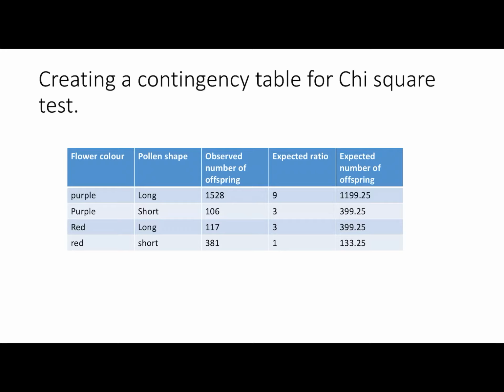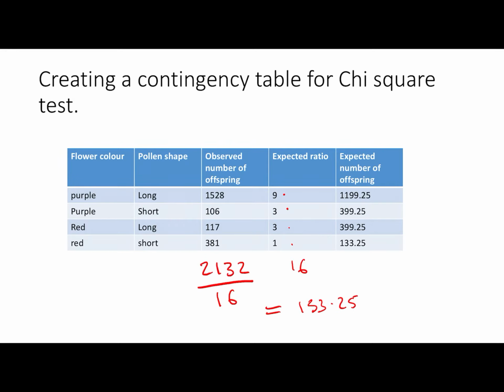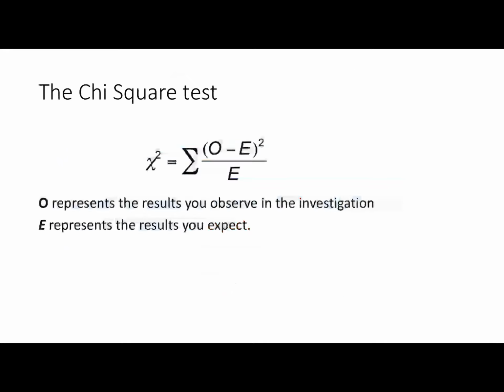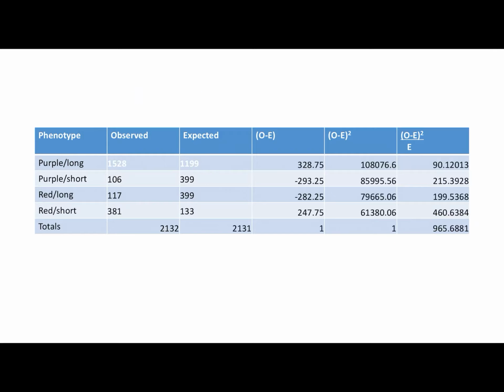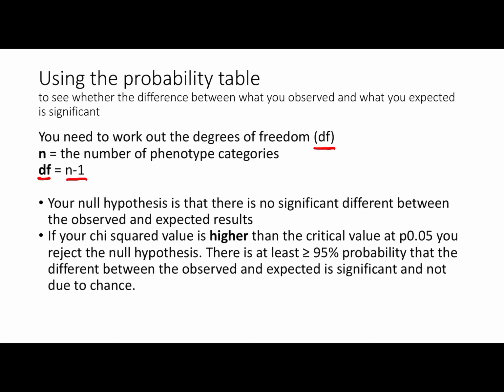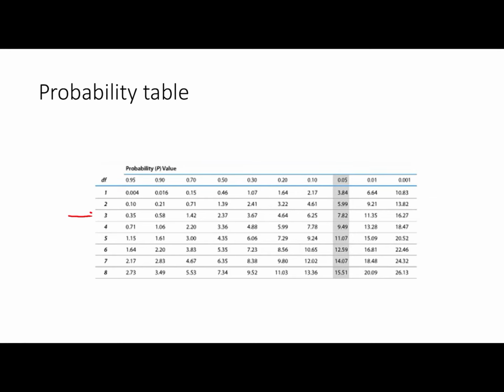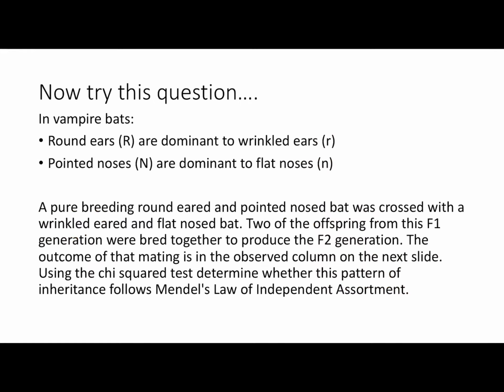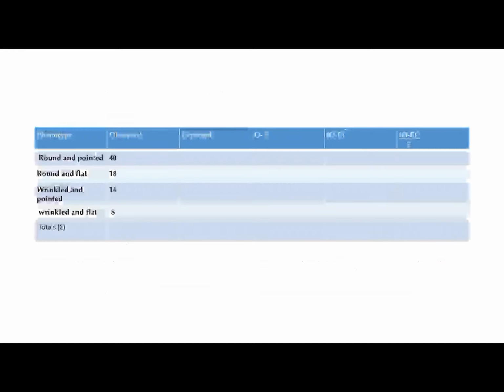Chi square test goodness of fit for genetics